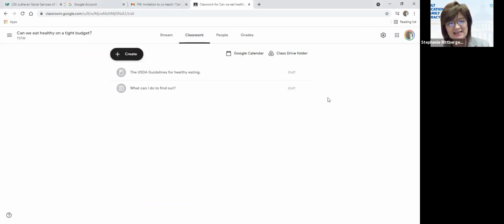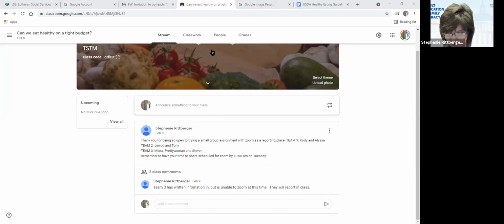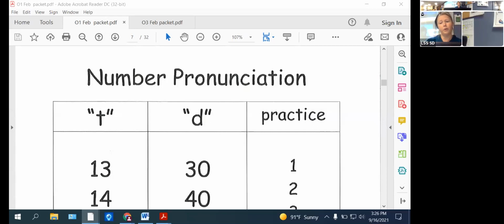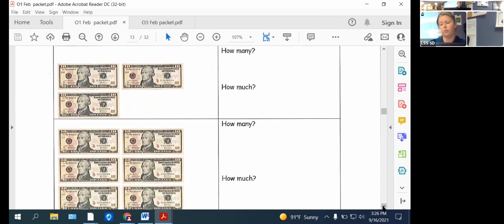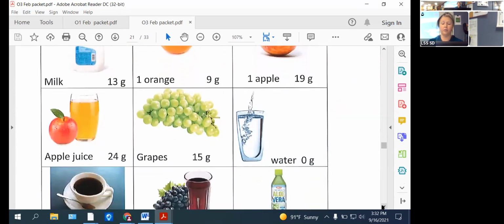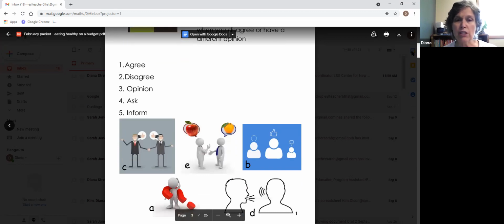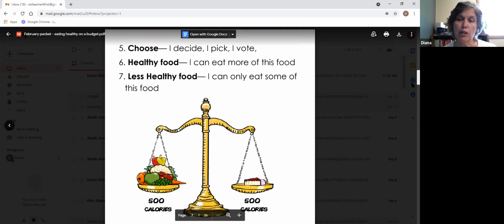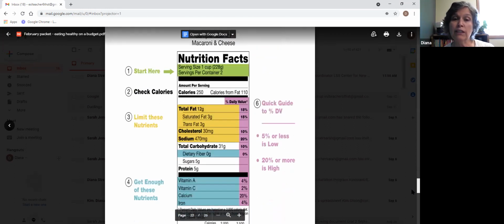SD Adult Ed T^3 Training September 16, 2021: Teaching Skills That Matter